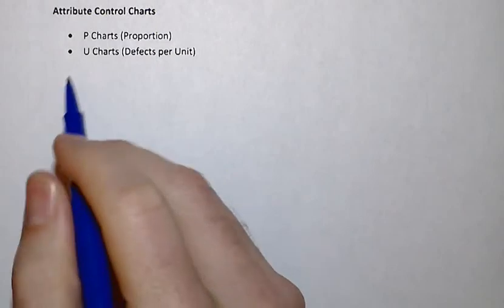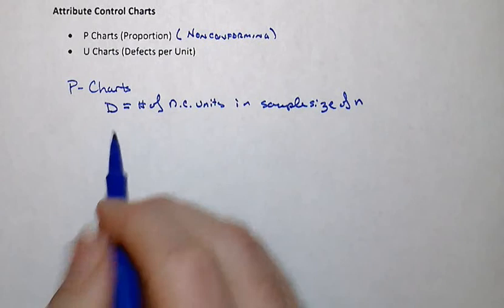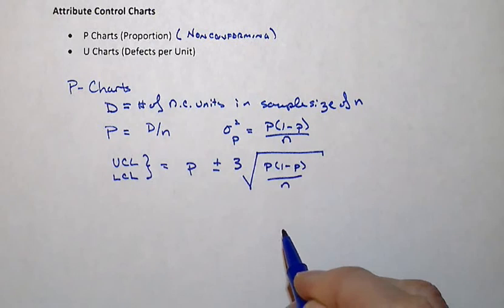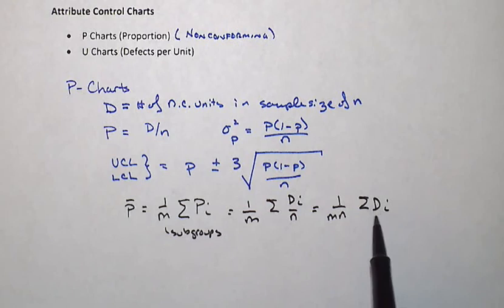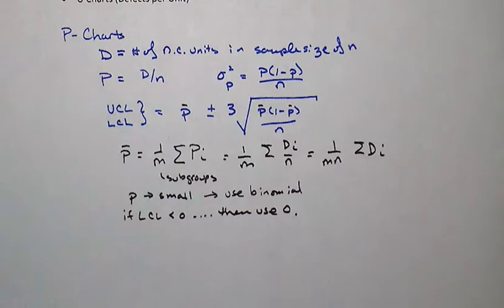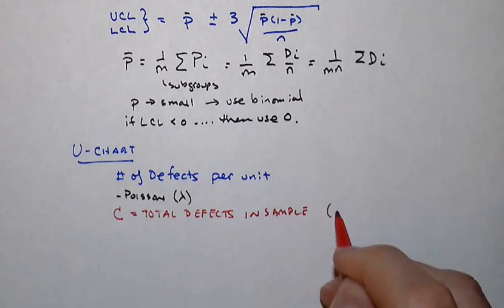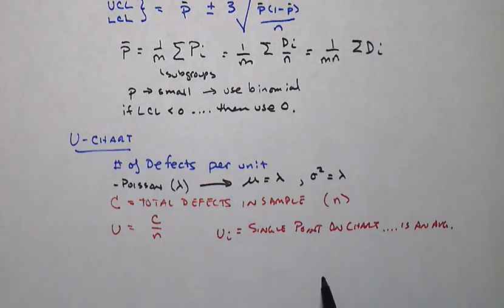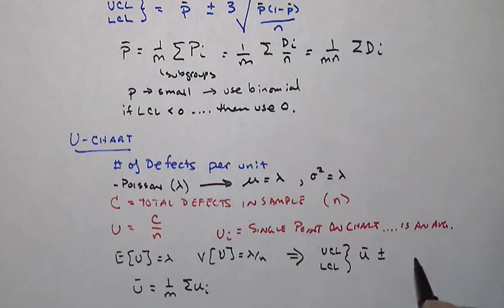SQC 2 Part 4 Attributes